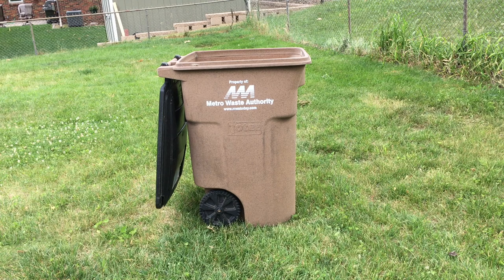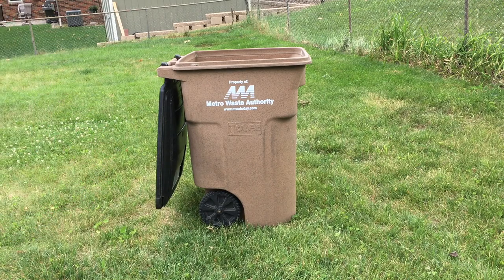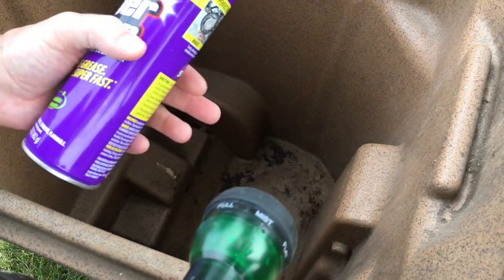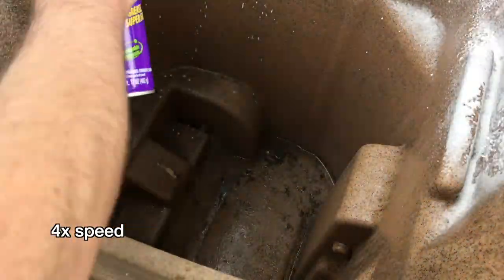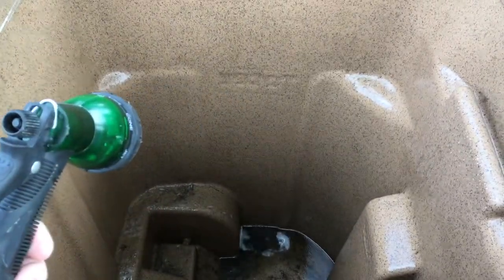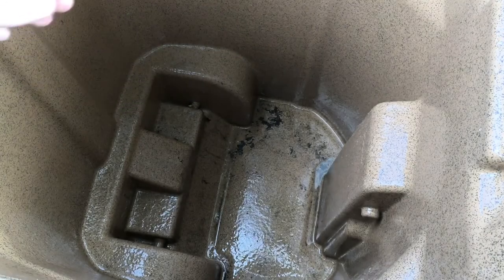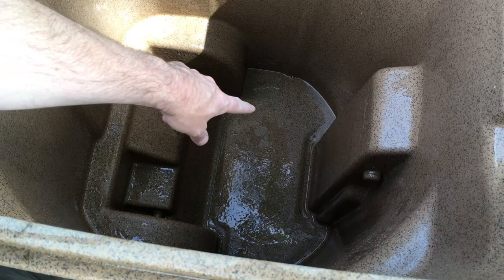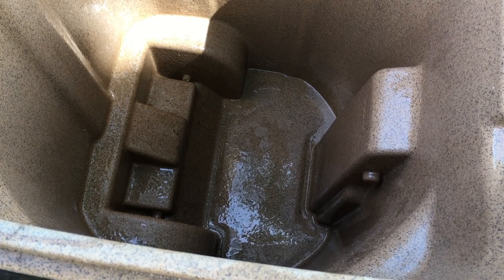Clean and Deodorize a Garbage Bin with Super Clean